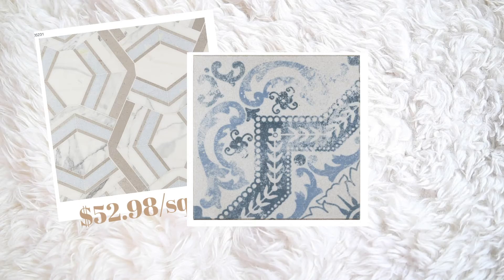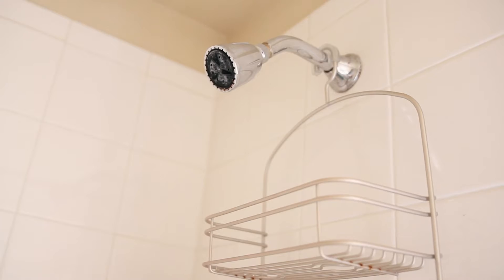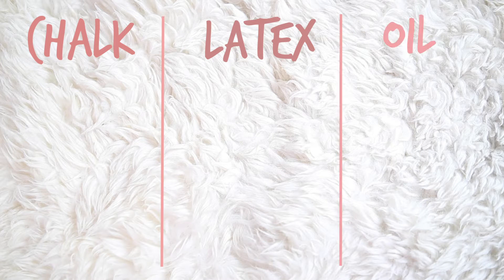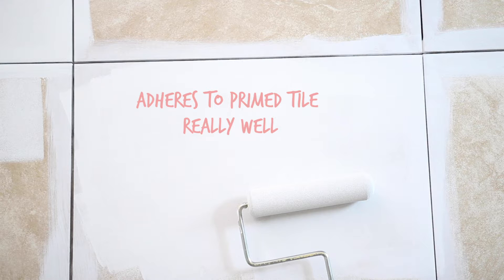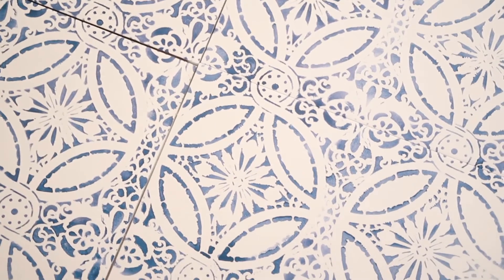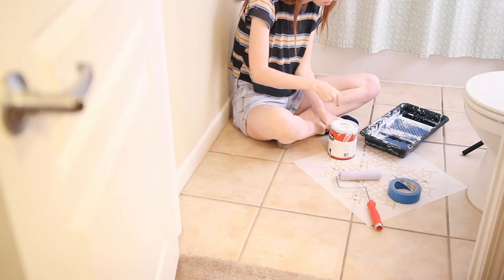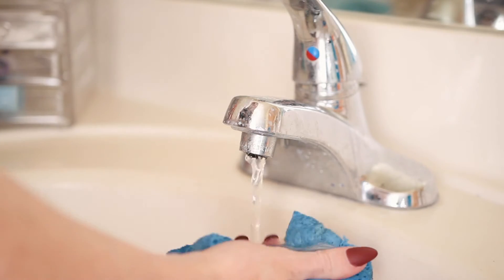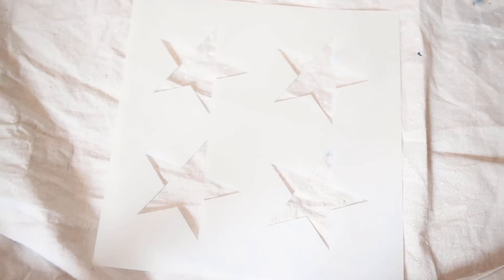Watch this before Stenciling Your Tile!! Tips + Tricks | Stencil Me 101 Ep. 2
In todays episode of Stencil Me 101 we're talking all things tile! This is definitely a must watch before tackling stenciling your tile! In this video we give tips on which paint to choose, how to clean your stencil throughout the process and so much more!